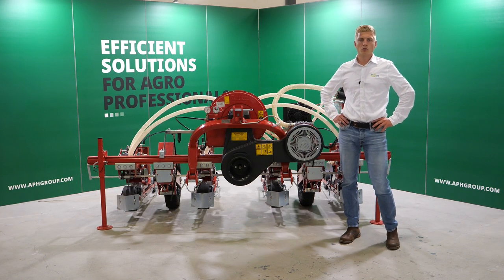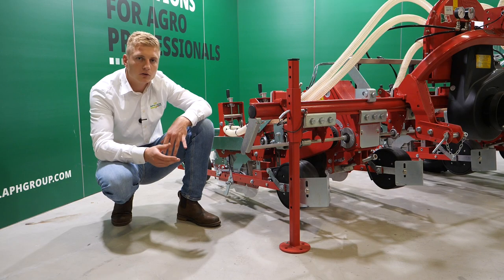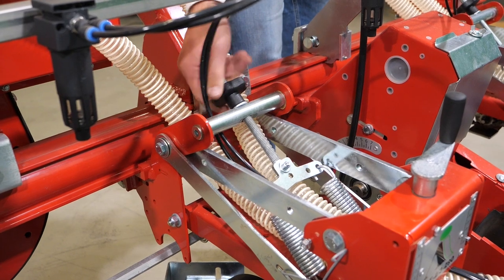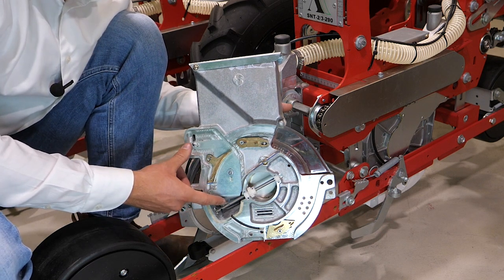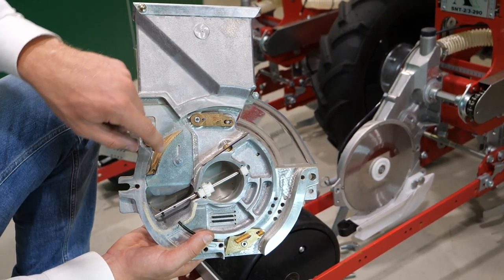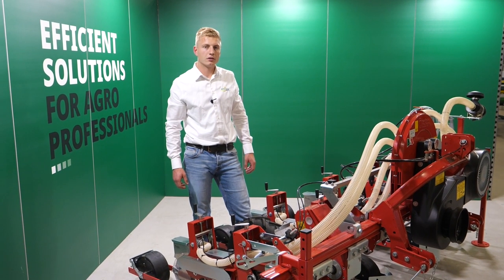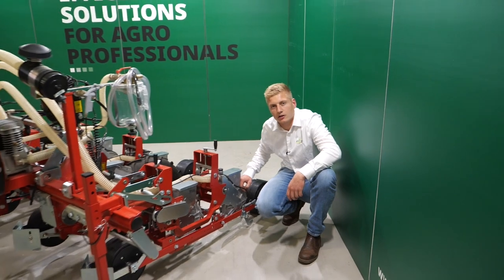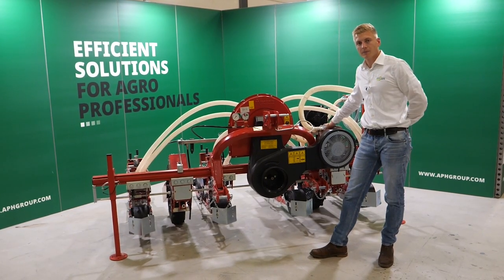Agricola SNT 2-290 | Precision Vegetable Sowing Machine | Product Video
The Agricola precision vegetable sowing machines are renowned for delivering the most precise sowing results in the market. The SNT 2 model, in particular, is designed to accommodate a wide range of vegetables. In this video, Thijs takes you through the features of the 𝗔𝗴𝗿𝗶𝗰𝗼𝗹𝗮 𝗦𝗡𝗧 𝟮-𝟮𝟵𝟬 and shows some important details of this versatile sowing machine.

The Agricola SNT 2-290 4DR, as shown in this video, has the following standard configuration:
- 4 standard SNT sowing units (providing 8 sowing lines)
- 8 single-line coulters
- 2-meter toolbar
- 2 gearboxes (10 +10) for adjusting sowing distances
- a seed hopper with a capacity of 1,5 litre
- Rubber front and rear element wheels, each measuring 120mm in width

0:00 - Introduction
01:00 - Sowing element
02:29 - Sowing disc
04:41 - Driving line
05:22 - Air compressor